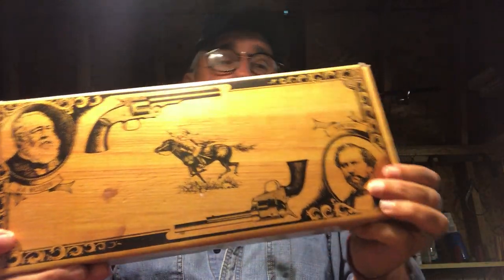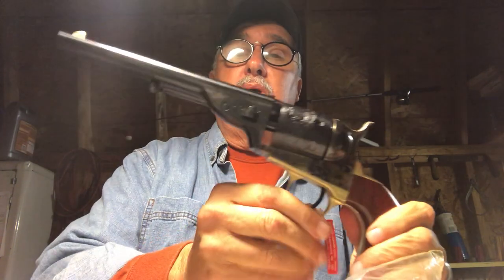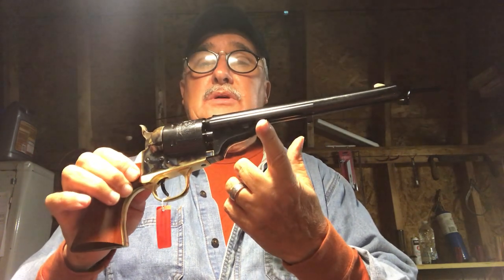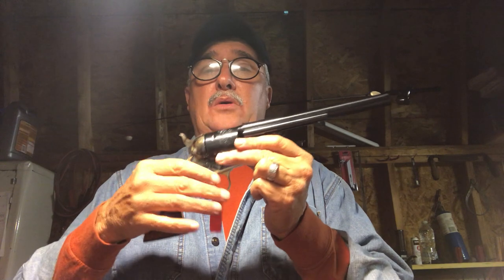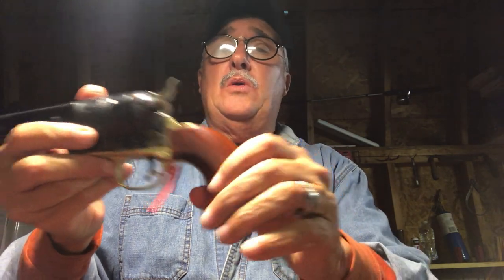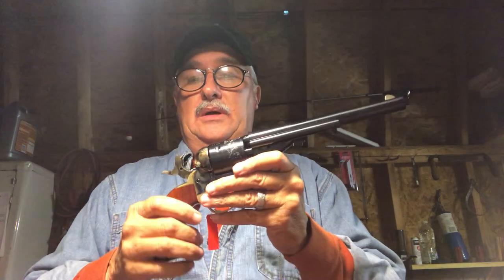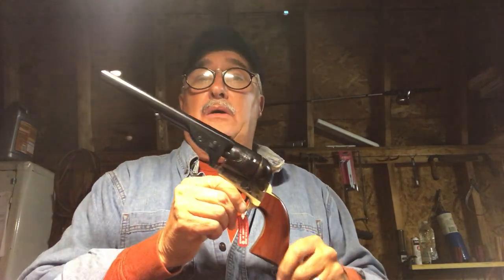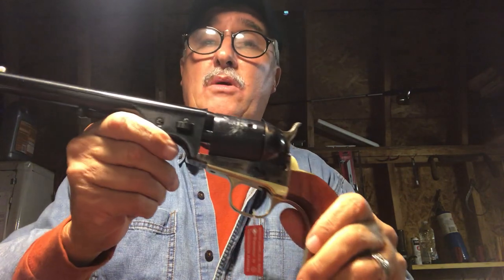Cimarron 1872 Open Top Unboxing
Cimarron 1872 Bench top review.